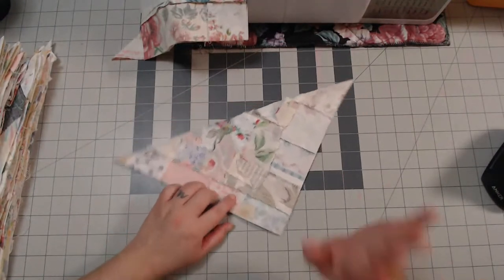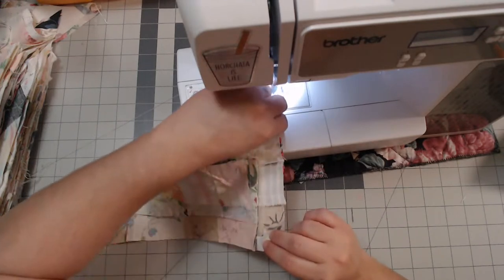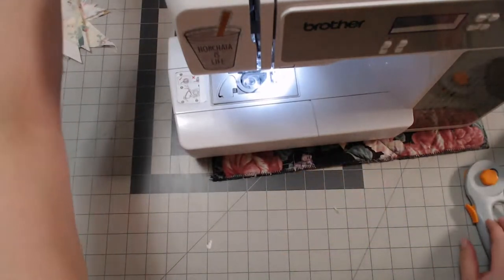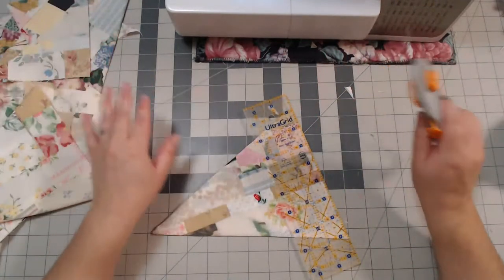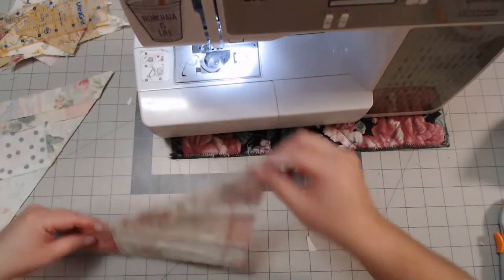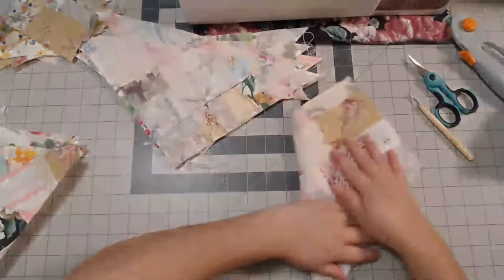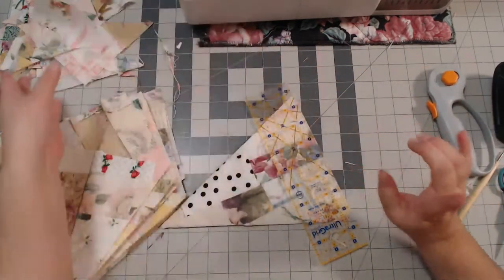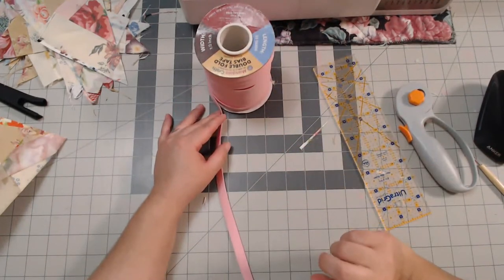Sewing Fabric Patchwork Banners For My Craft Room- Part 3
Junk Journal Printables:

Ruler Handle -

Dritz Quilt 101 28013 Ruler, 6 x 18-Inch

Quilt Ruler set

Double Fold Bias Tape

Wool Pressing Pad - 24in x 18in Quilting Ironing Pad

Panasonic 360 Freestyle Cordless Steam Iron NI-WL600